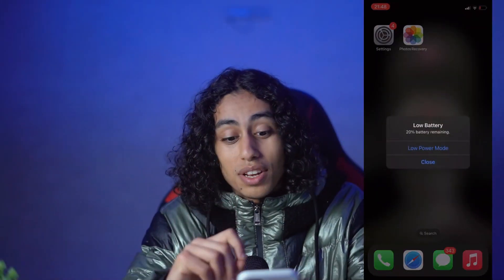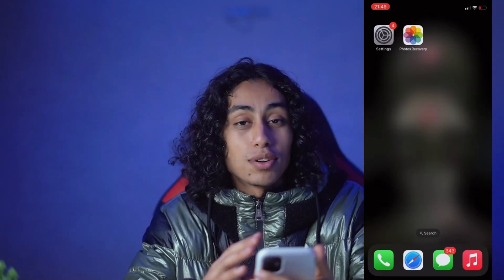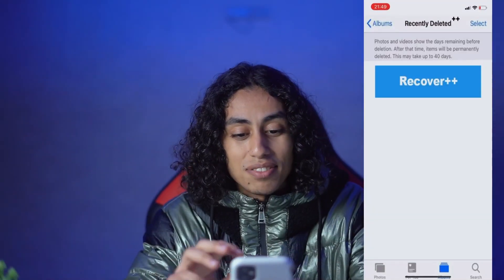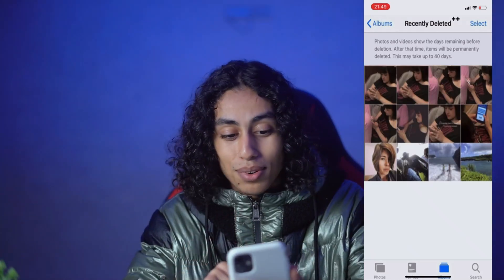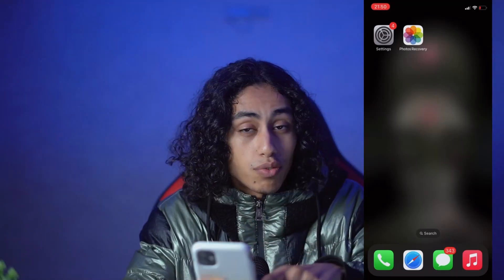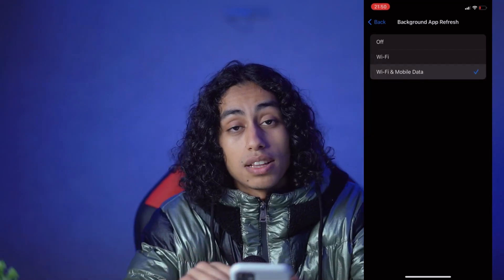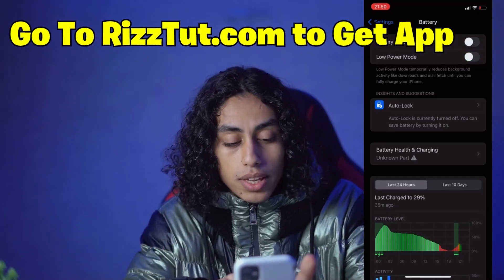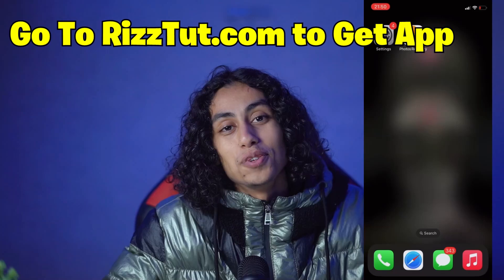how to recover deleted photos RIGHT NOW even without backup! (IPHONE)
how to recover deleted photos on ios, iphone without back up , or pc! hey guys heres how to get back deleted photos on ios!